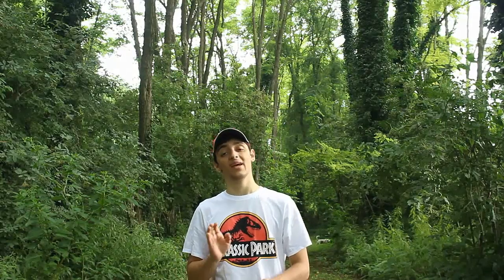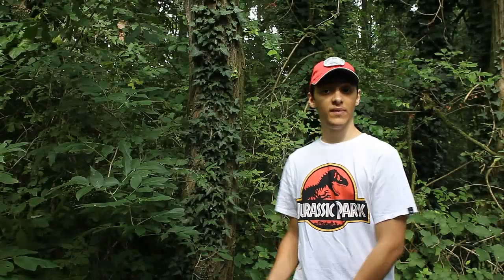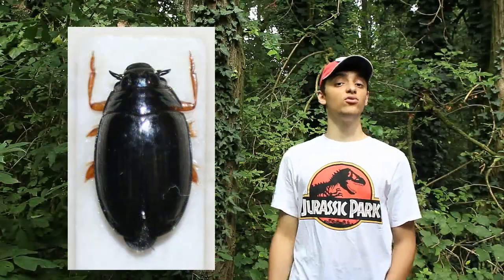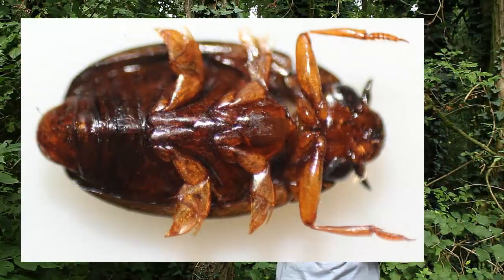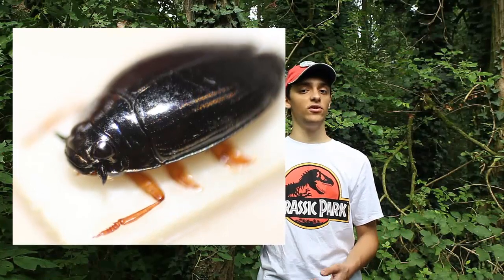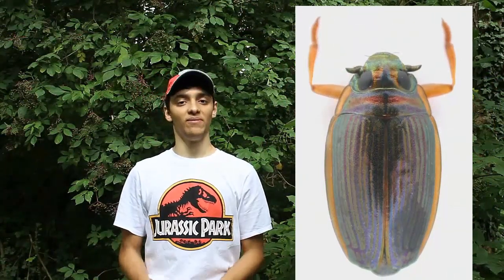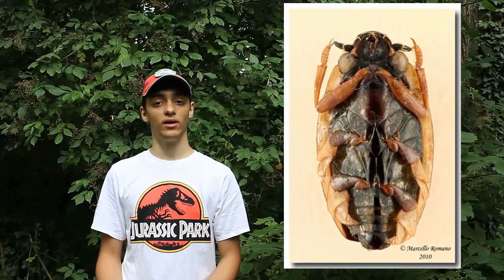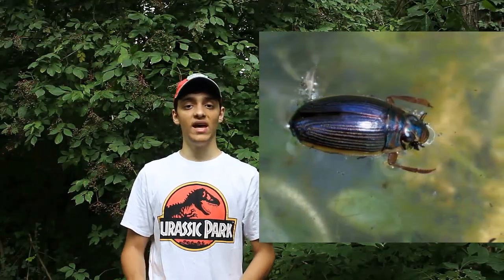Gyrinidae | Gyrinus urinator & Aulonogyrus striatus (aggiornamento #1)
Questo video sarà un aggiornamento del video sulla famiglia Gyrinidae e vi mostrerò due specie che si sono aggiunte alla mia collezione. Una terza è in corso di identificazione e una quarta l'ho ordinata e sto aspettando che arrivi, per cui ci sarà un altro video simile (spero) a breve.
Buona visione!